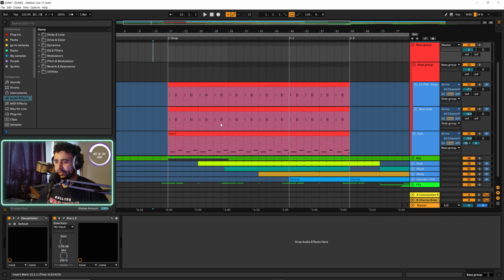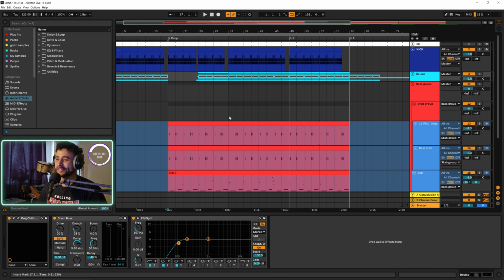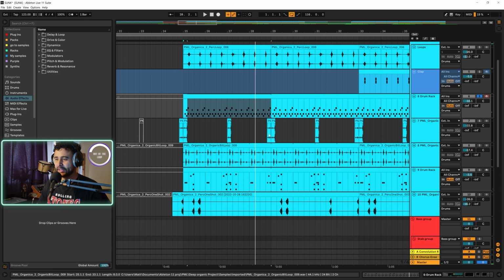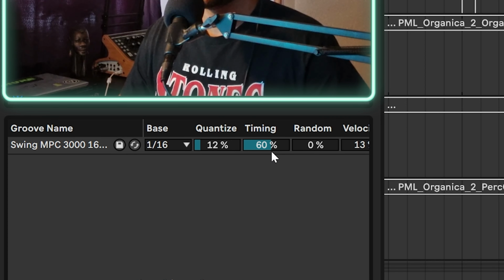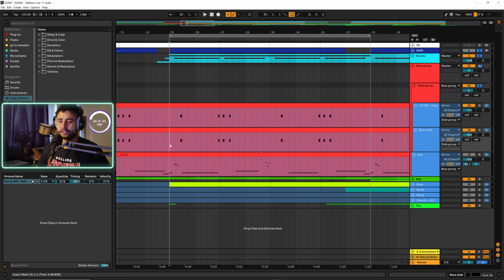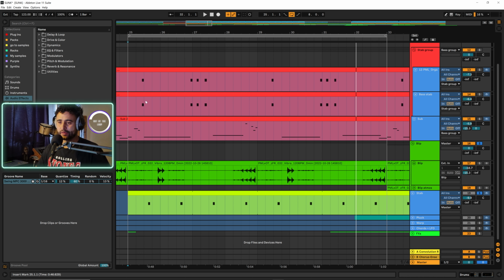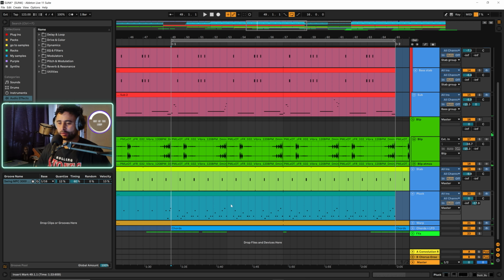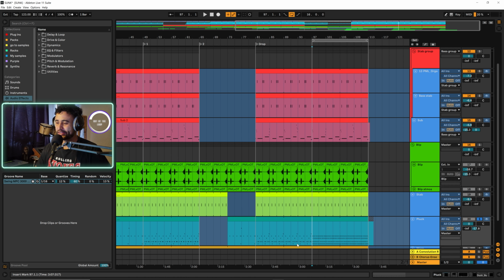The Importance of Groove | LAR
Most of the sounds from this video are taken from this pack
Check out some of my sounds

Want one on one training? I take on students of all ages at all stages to help them get their music label ready and signed

Out of the loop discord | Join the community | 400+ Members | Its free